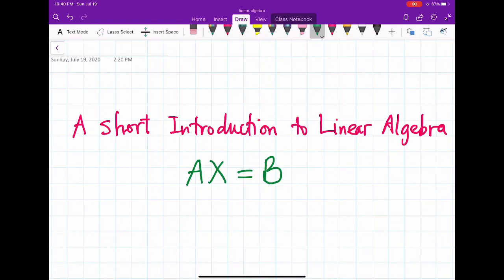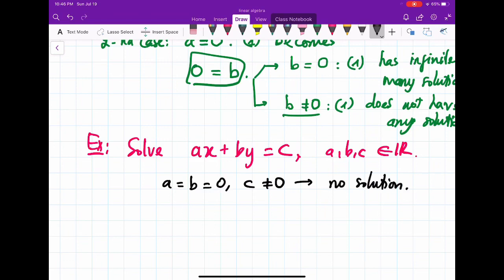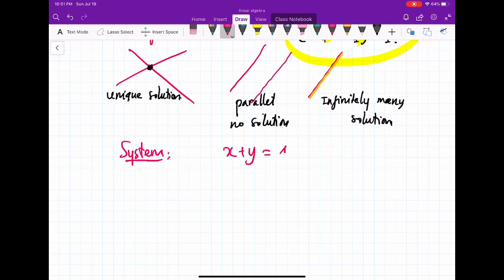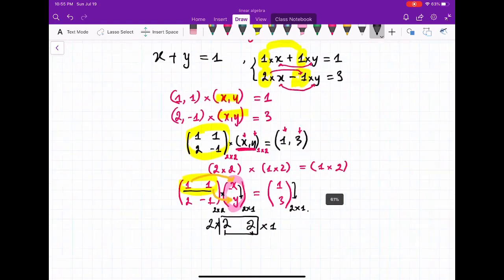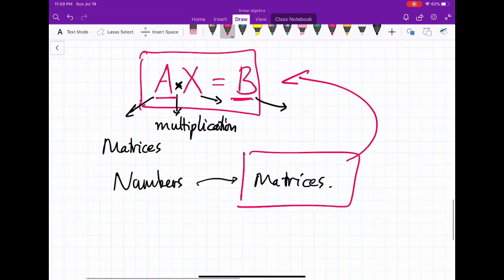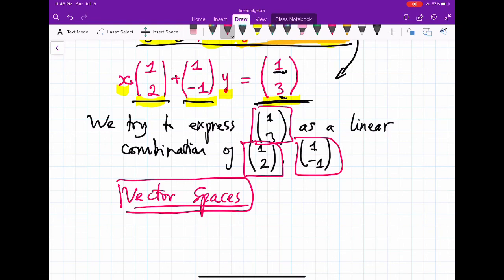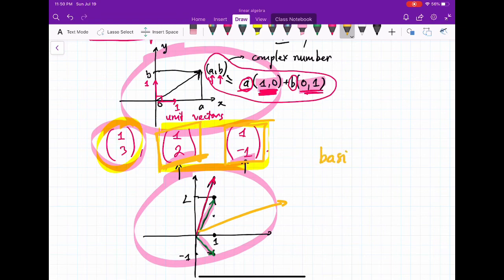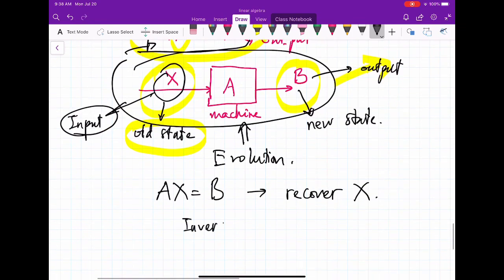LA. Lecture 1. A short Introduction to Linear Algebra